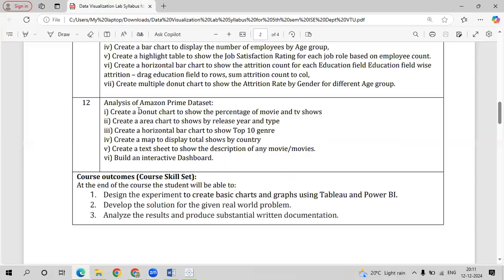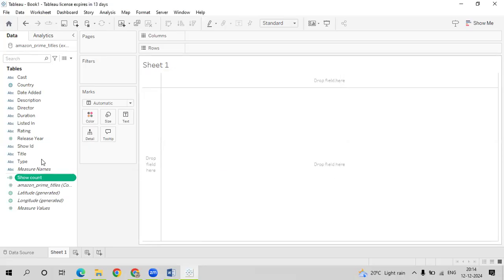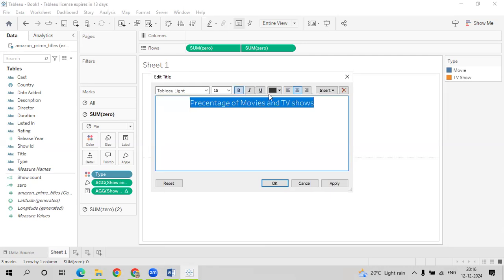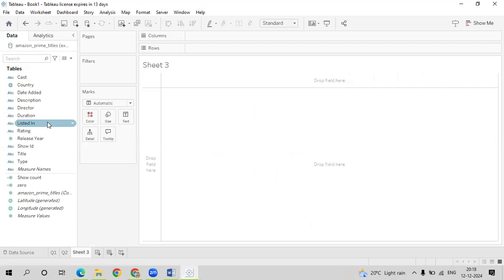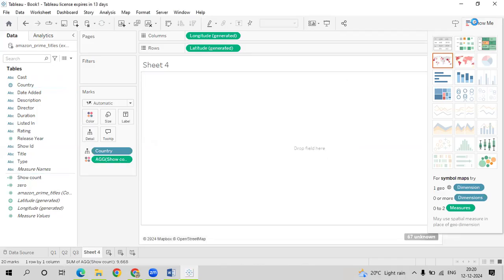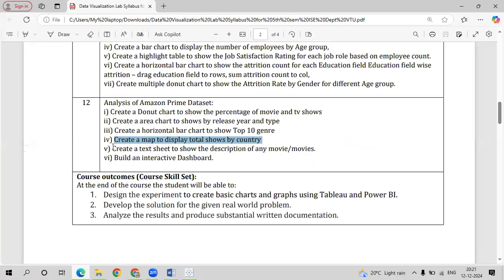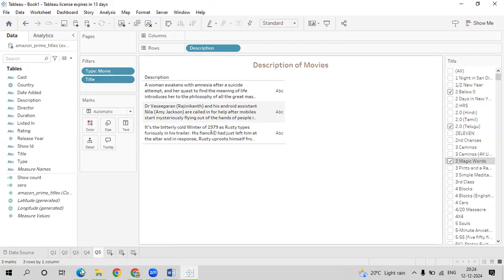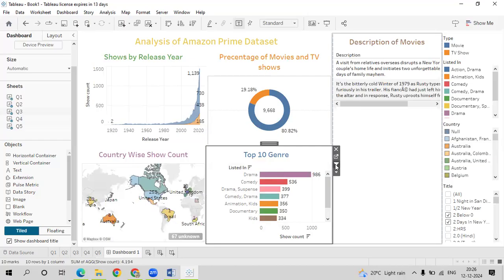Data Visualization Lab(BAIL504) Amazon Tableau Q1 Q6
Program 12- Analysis of Amazon Prime Dataset:
i) Create a Donut chart to show the percentage of movie and tv shows
ii) Create a area chart to shows by release year and type
iii) Create a horizontal bar chart to show Top 10 genre
iv) Create a map to display total shows by country
v) Create a text sheet to show the description of any movie/movies.
vi) Build an interactive Dashboard.